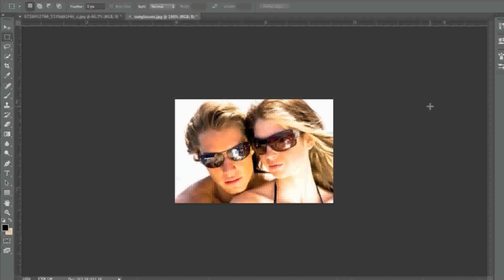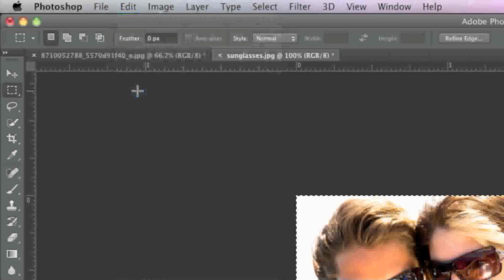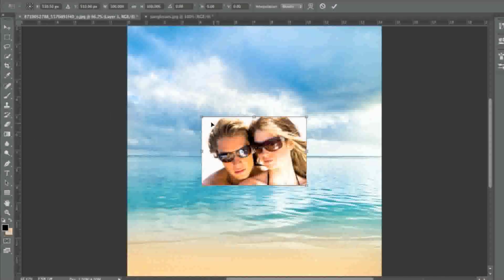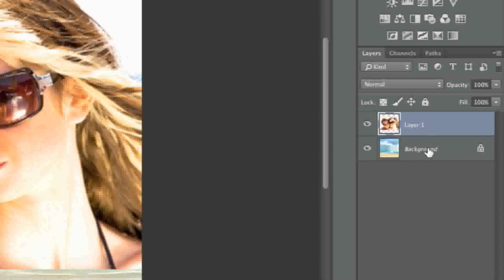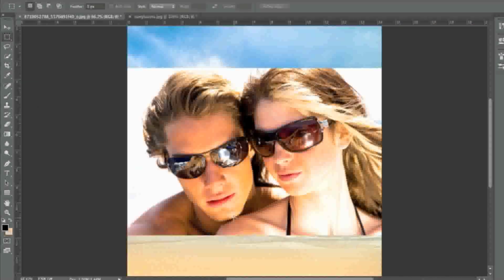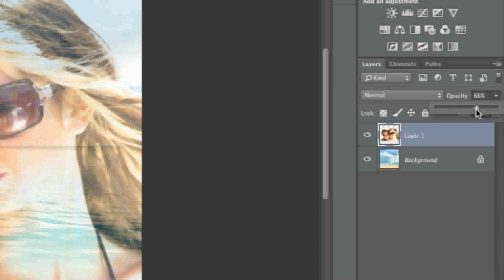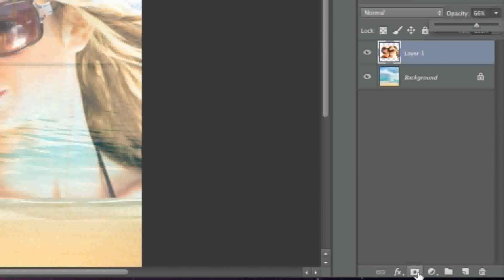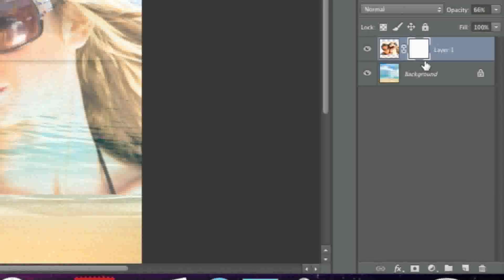How to Blend an Image Into a Background in Photoshop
In this tutorial I show you how to quickly and easily blend an image into a background using Photoshop. While I use Photoshop CC in the video, the tutorial will also work with Photoshop CS6 and older versions.